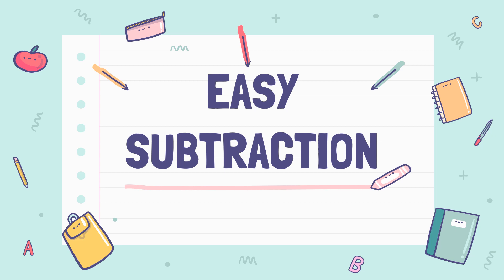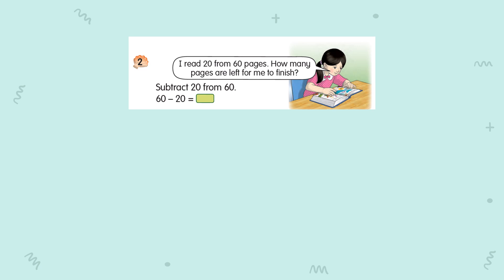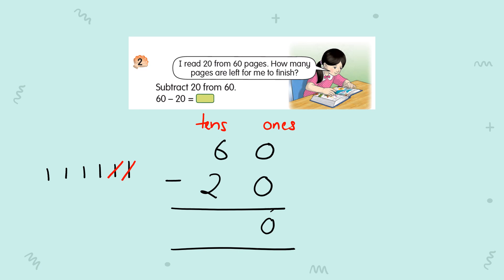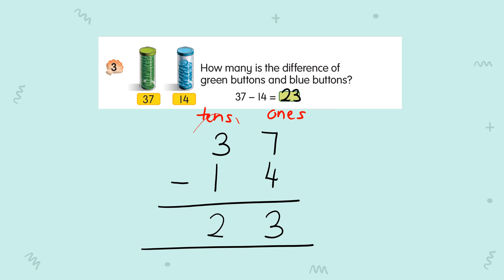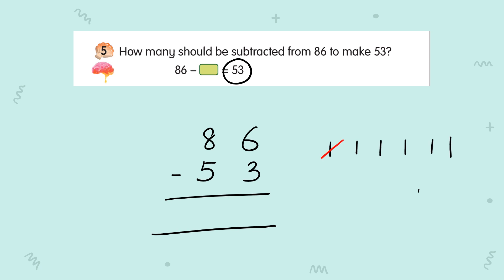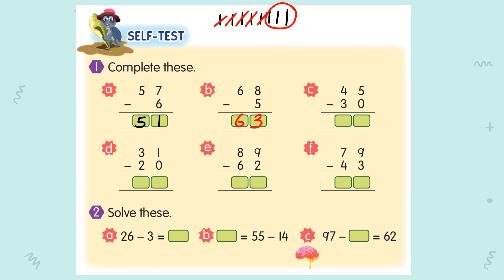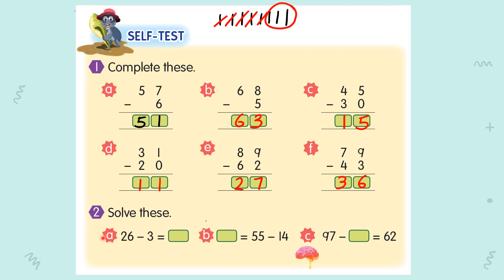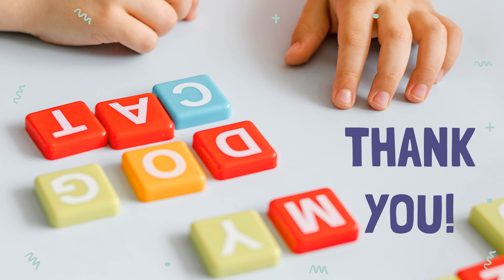Mathematics Year 1 DLP Subtraction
Easy subtraction